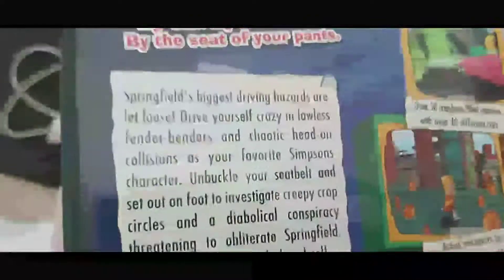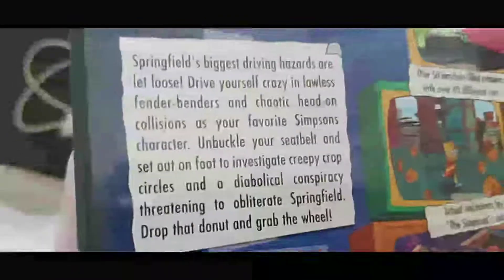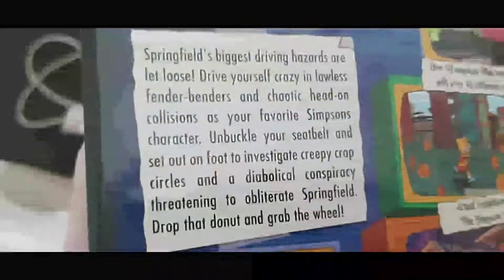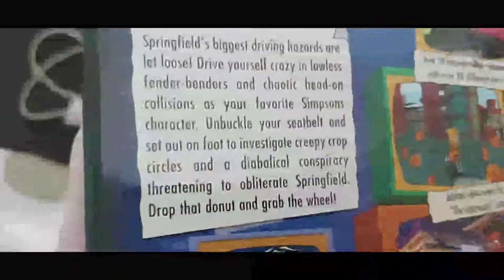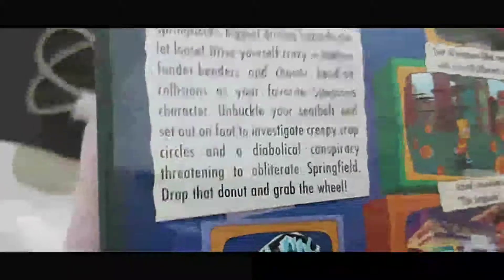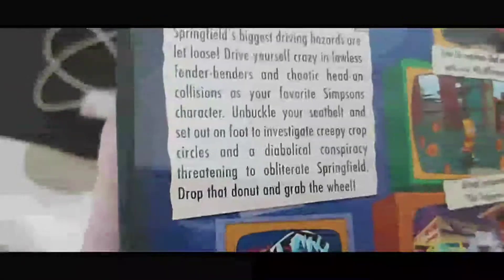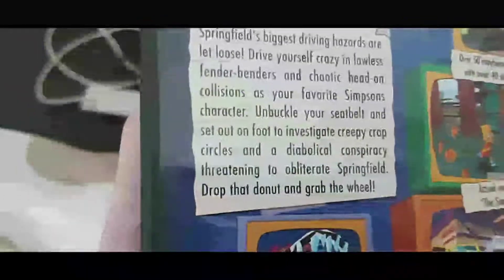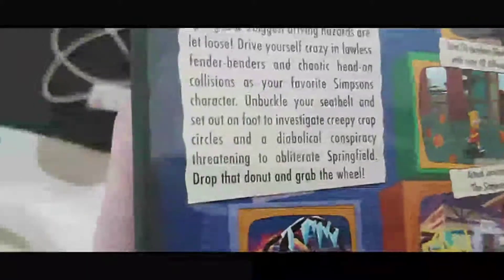The Simpsons hit and run Game and what i think of it